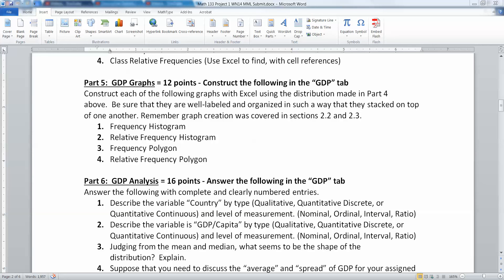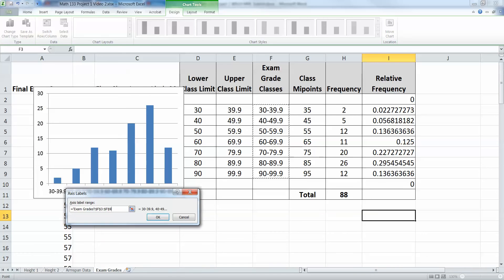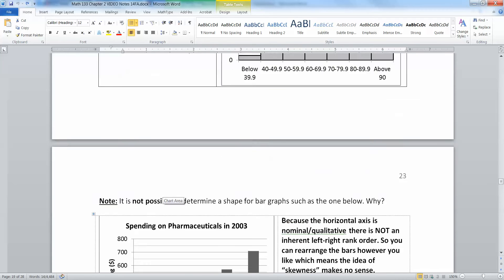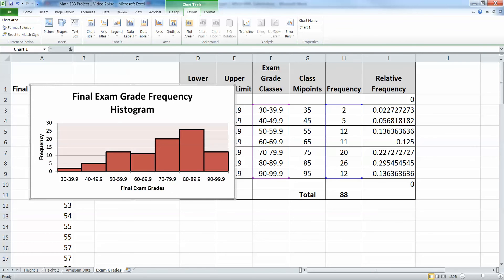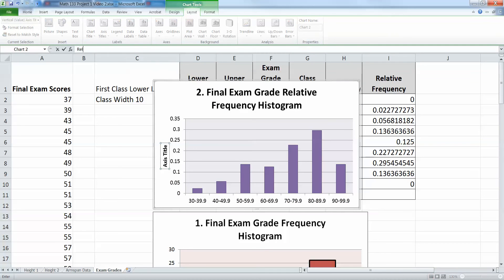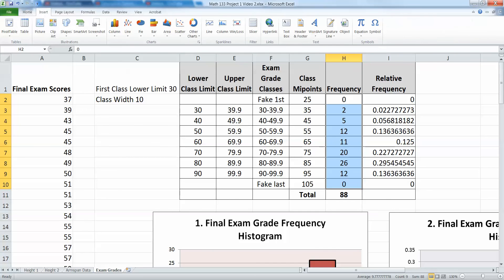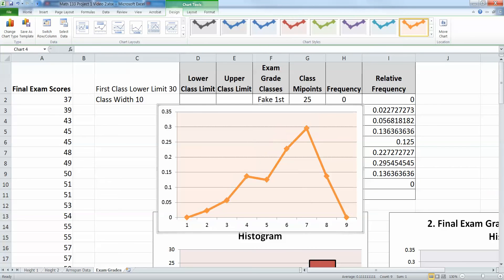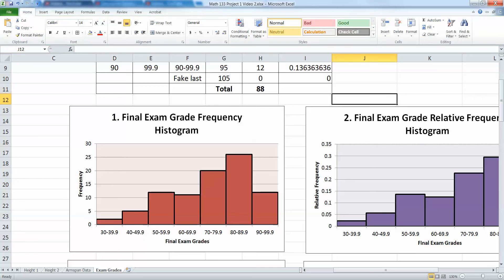Descriptive Statistics Project - Video 4 of 8 - Math 133 - Excel 2010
Part 5 - GDP Graphs

This video uses Excel 2010!! There's a new video to show how to work with a graph in Excel 2013